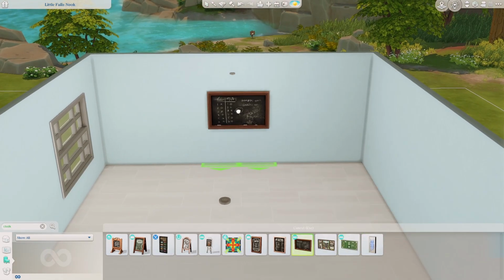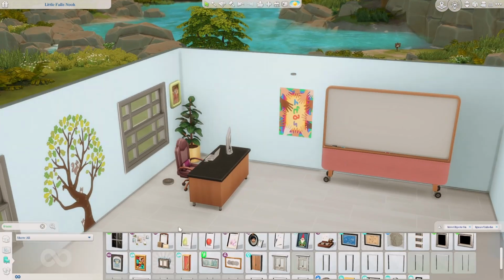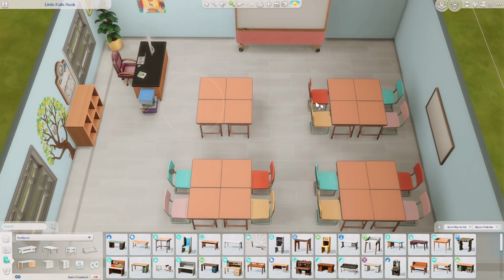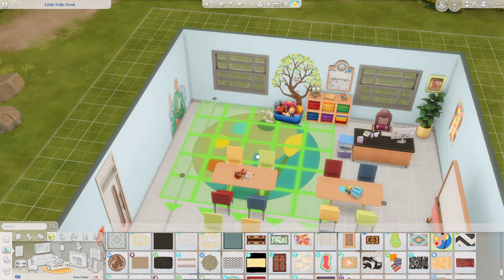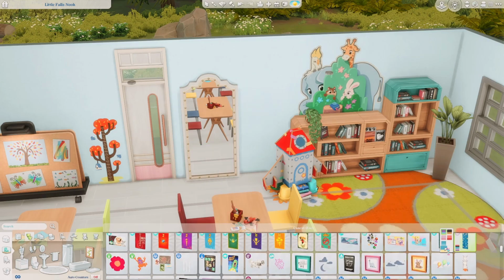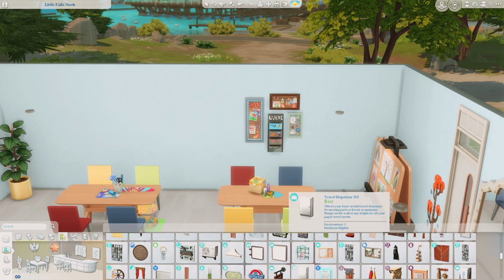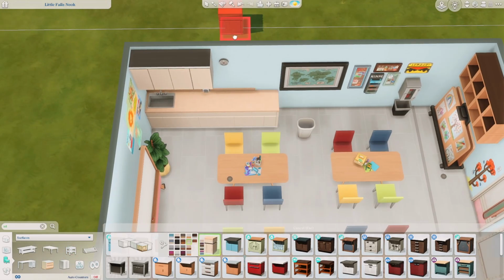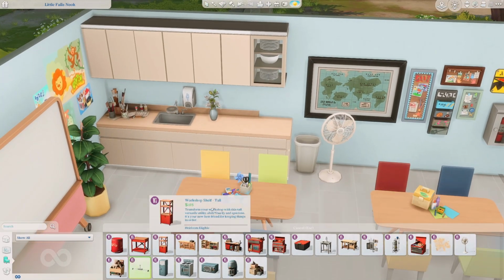build with me: elementary school classroom 🏫🎒🚸 (sims 4 speed build)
♥ Read Below ♥

♥ Today, we are creating an elementary school classroom in The Sims 4! I also discuss my upcoming support-a-thon and share plans about my personal future endeavours! 💛🧸

ad | use code 'ALLURINGSIMMER' in the EA APP when purchasing Sims 4 DLC! to find all eligible titles)

Sims 4 EA ID: alluringsimmer

♥ PC Specs:
♡ GPU: GIGABYTE GeForce RTX 4070 WINDFORCE OC 12GB
♡ CPU: Intel Core i7-14700K
♡ RAM: CORSAIR Vengeance 32GB (2x16GB) DDR5
♡ SSD: SAMSUNG 970 EVO Plus 2TB